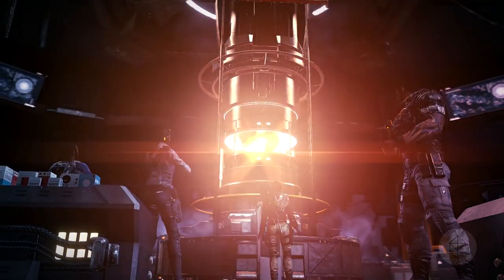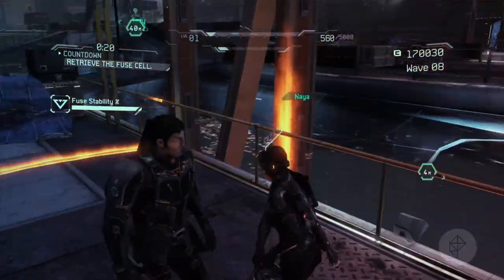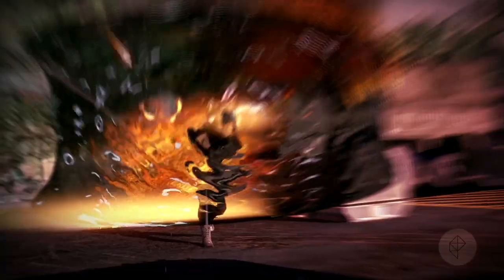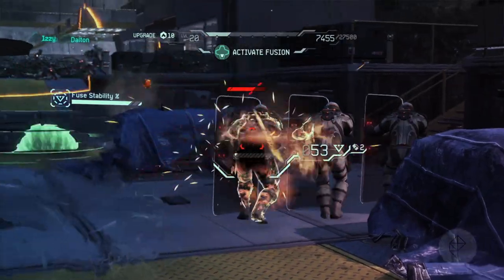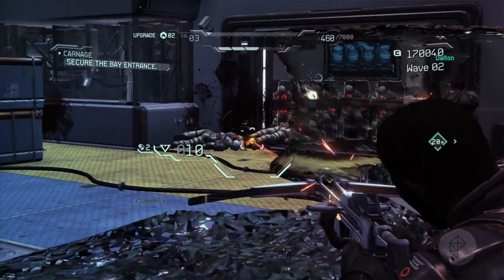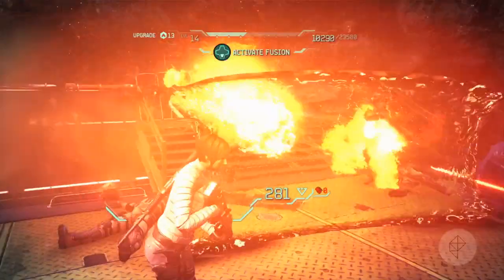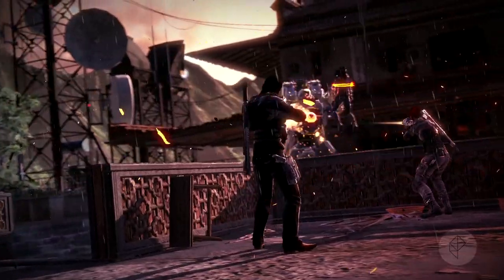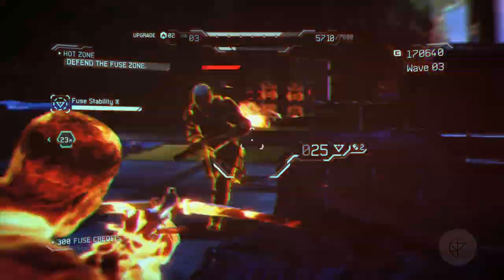Ted Price Interview: Fuse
Speaking with Insomniac Games' Ted Price about his upcoming cooperative shooter Fuse.

More from Polygon